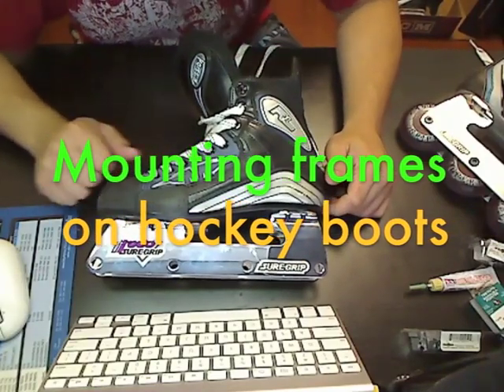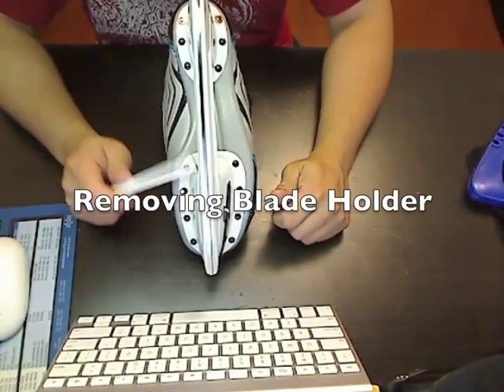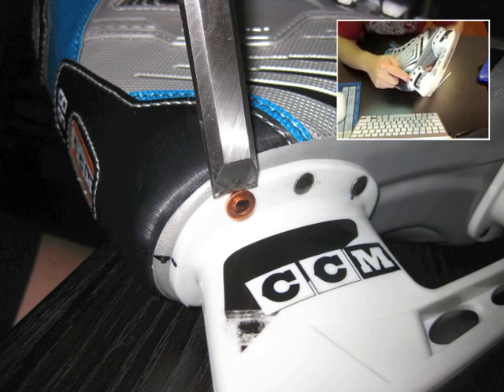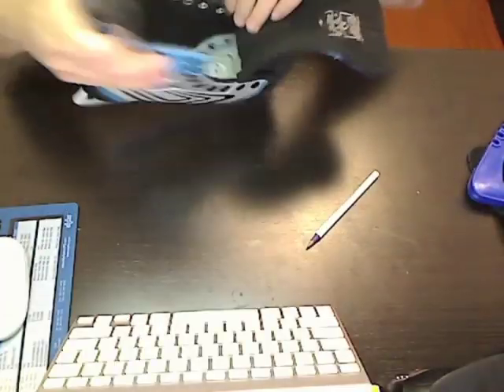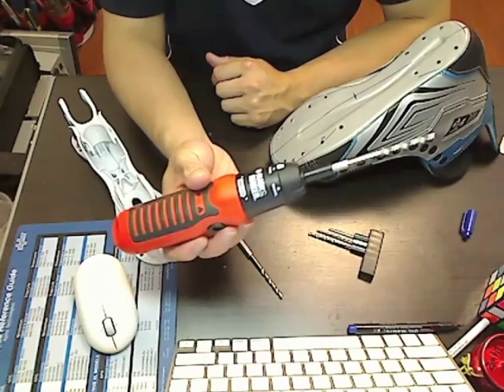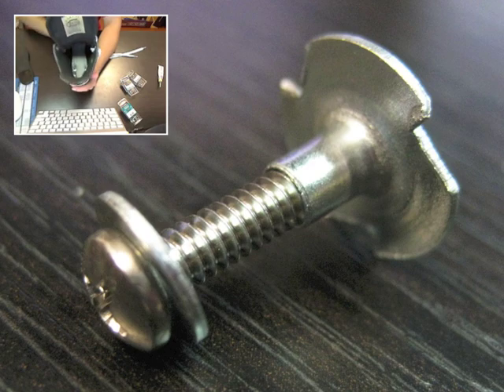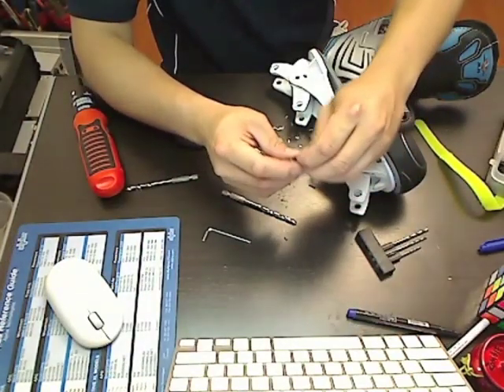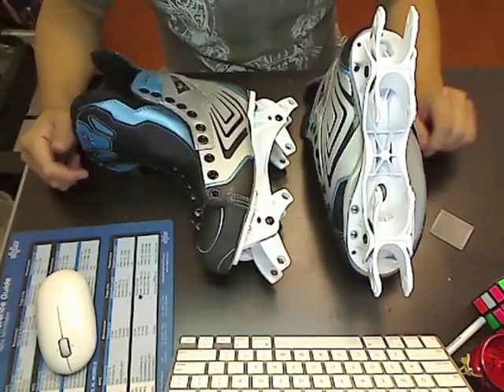How to mount inline chassis frame to ice hockey boots, sprung on ccm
A howto for swapping out your ice hockey frames/chassis for inline/roller hockey frames using common items you find at a hardware store.  In this video, I mounted some Sprung chassis onto my CCM ice hockey boots.

CCM boot + Sprung frames
Mission RL boots + Suregrip frames

Things you need:
Drill
6/32" T-nuts (tee nuts)
6/32" screws/bolts
washers
thread lock aka loctite

Update 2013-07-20: After doing this a few times, I realize that a center punch is easier for getting the rivets out.  You punch the rivets out from inside the boot at the heel and most of the front.  The rivets at the very front of the boot will require drilling/prying, dremel-ling.